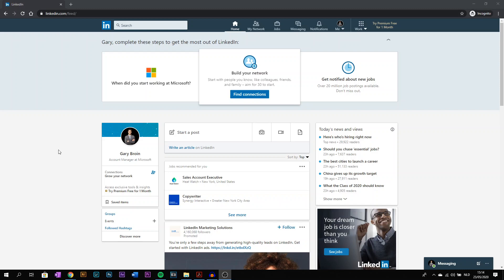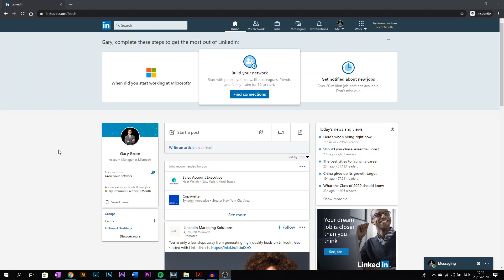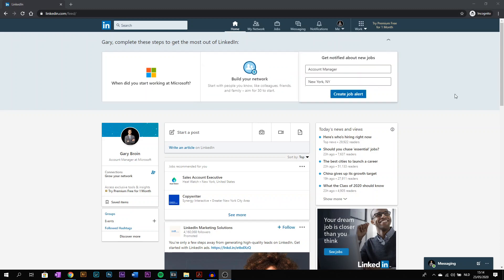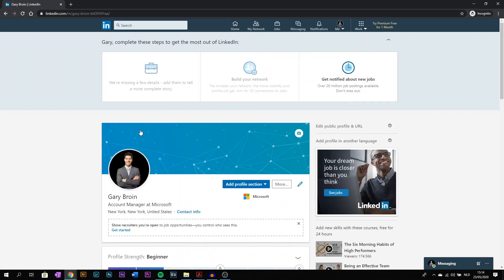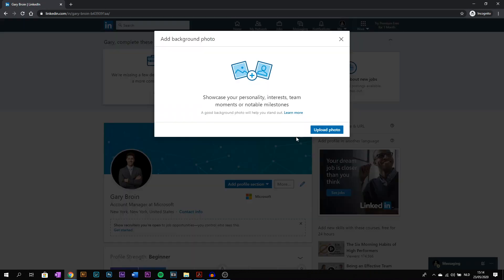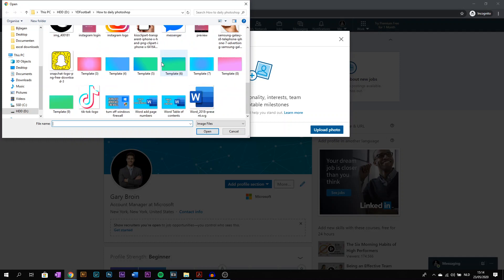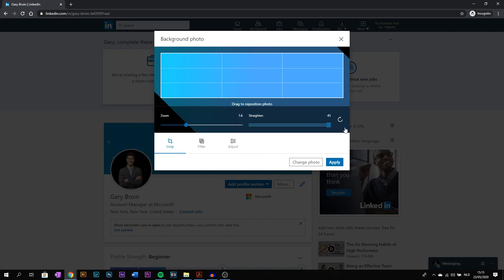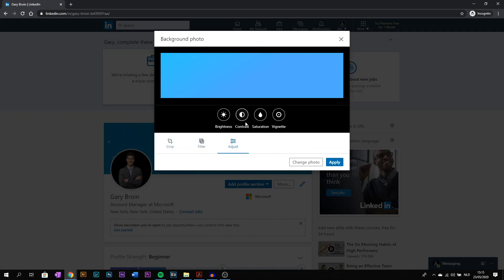How to change LinkedIn Background Image *NEW 2020*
How to change LinkedIn Background Picture
In this video I will show you how to change your Linkedin Background image.
*Desktop only

Change Linkedin background banner
Linkedin background photo.